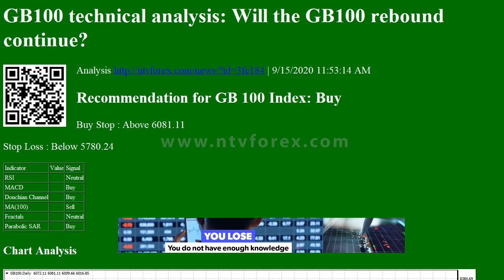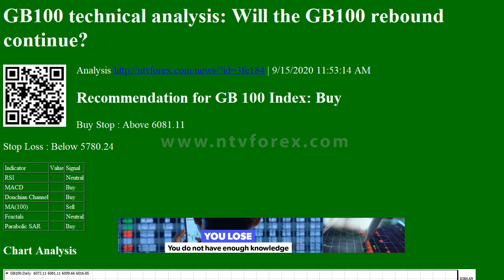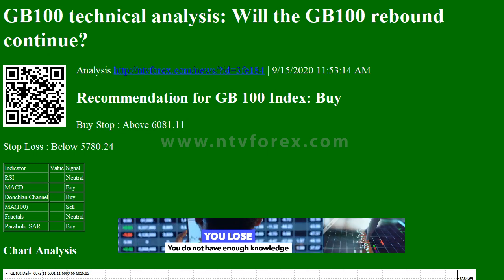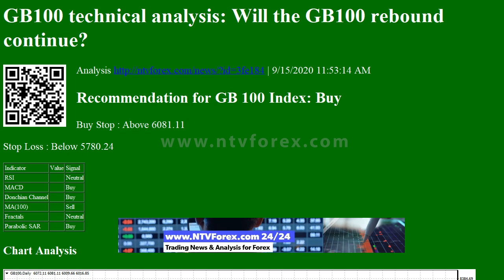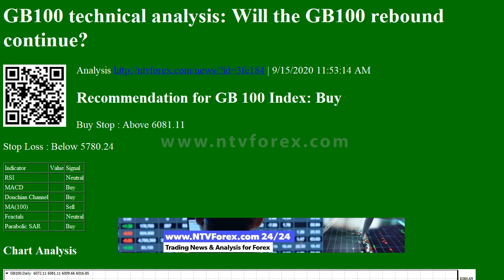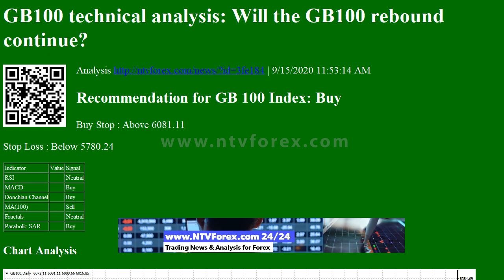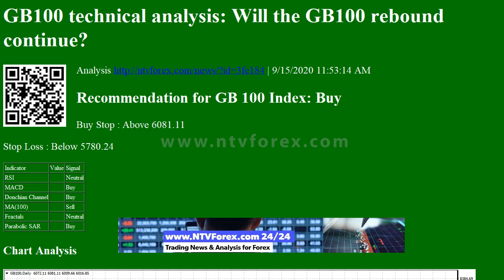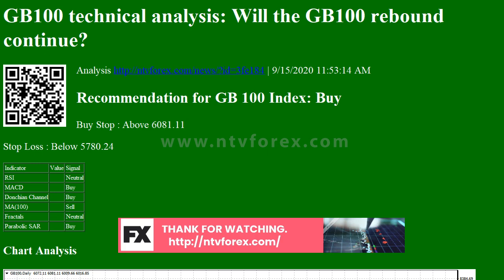Analysis GB100 technical analysis: Will the GB100 rebound continue?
GB100 technical analysis Will the GB100 rebound continue Analysis
. 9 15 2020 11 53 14 AM Recommendation for GB 100 Index Buy Buy Stop Above 6081.11 Stop Loss Below 5780.24 Indicator Value Signal RSI Neutral MACD Buy Donchian Channel Buy MA 100 Sell Fractals Neutral Parabolic SAR Buy Chart Analysis On the daily timeframe the GB100 D1 is testing the 100 day moving average MA 100 which has leveled off. We believe the bullish momentum will continue after the price breaches above the upper boundary of Donchian channel at 6081.11. A level above this can be used as an entry point for placing a pending order to buy. The stop loss can be placed below 5780.24. After placing the order, the stop loss is to be moved every day to the next fractal low, following Parabolic signals. Thus, we are changing the expected profit loss ratio to the breakeven point. If the price meets the stop loss level 5780.24 without reaching the order 6081.11 , we recommend cancelli...